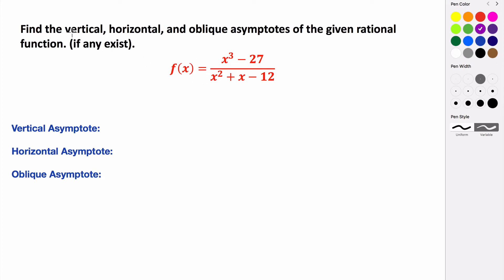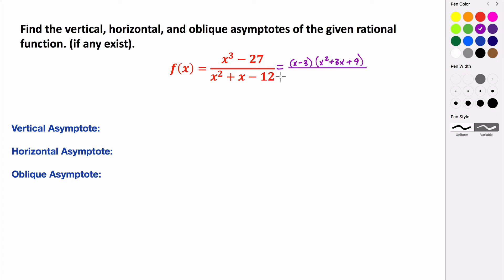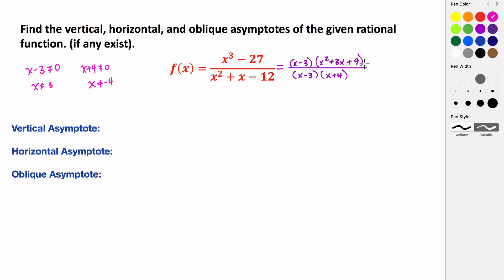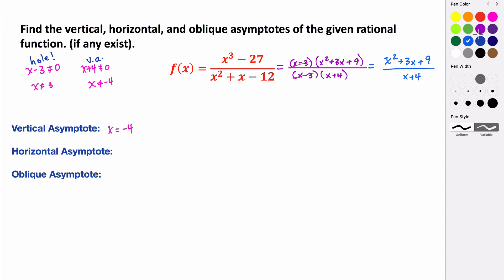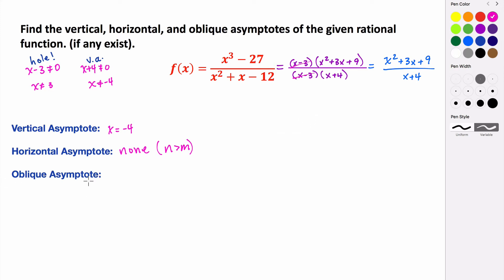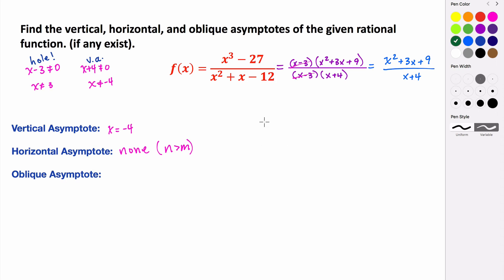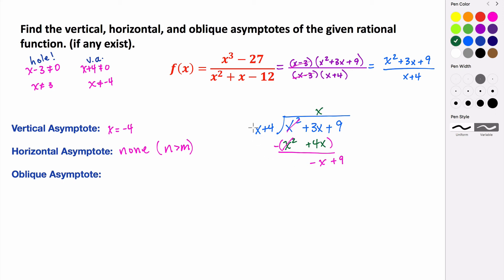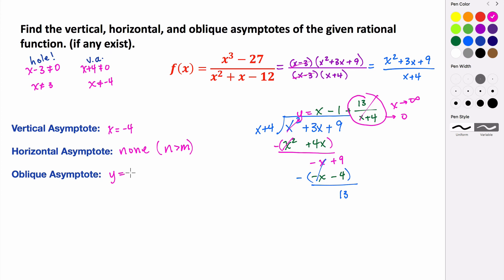Oblique Asymptotes of a Rational Function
In this video, we look at finding the equation for an oblique asymptote when given a rational function.